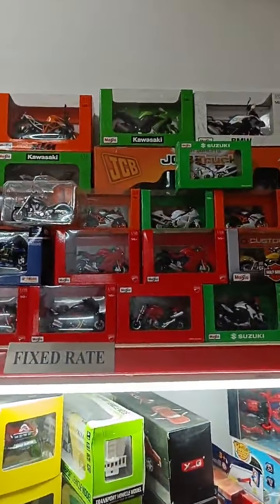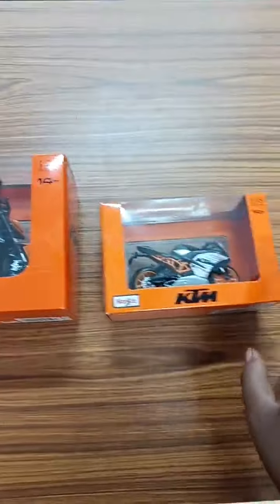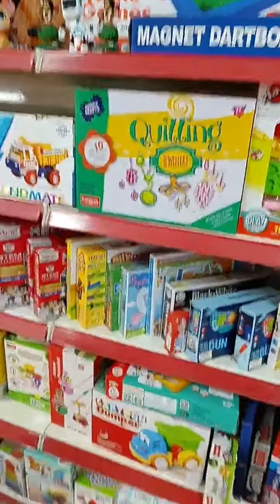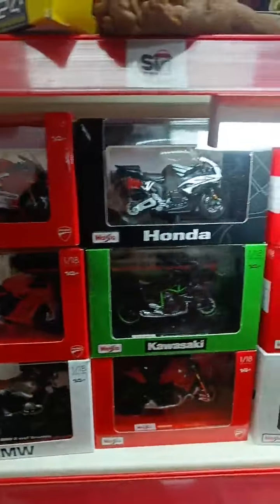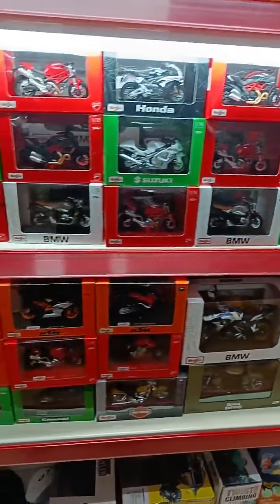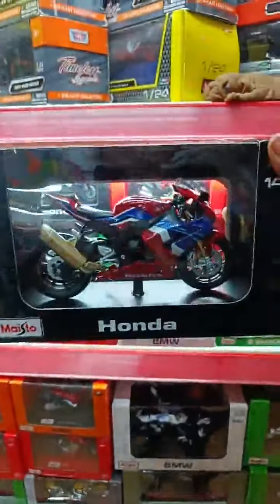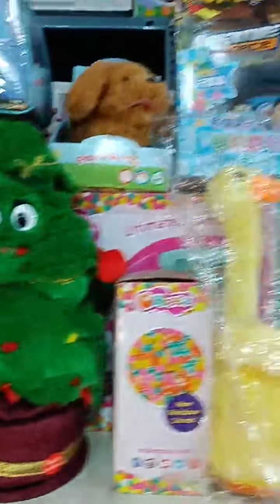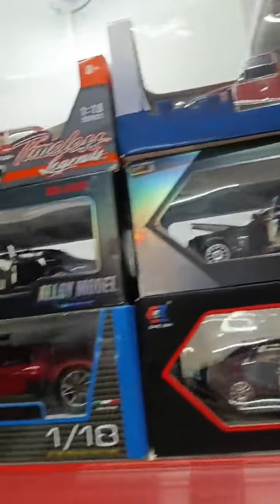Die Cast Miniature Collection || Intro Of All Toys Collection || Siritoycollections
Description: Welcome to the world of die-cast miniature cars and toy collectibles! 🚗✨ In this video, we’re giving you an exclusive intro to our complete die-cast cars collection. From sleek models to detailed designs, each piece tells its own story. Whether you’re a die-hard collector or just starting out, this collection has something for everyone. Get ready to explore the finest toys in miniature form!